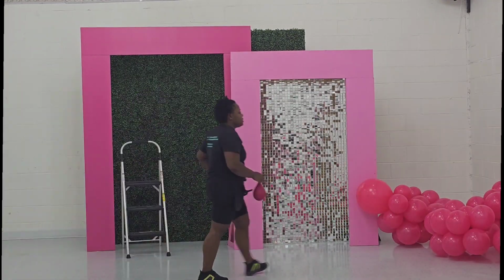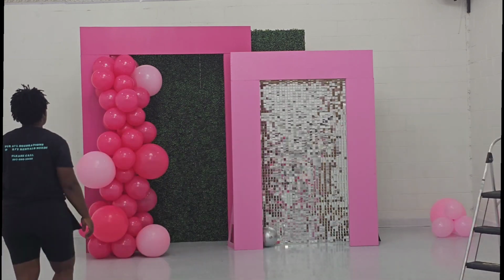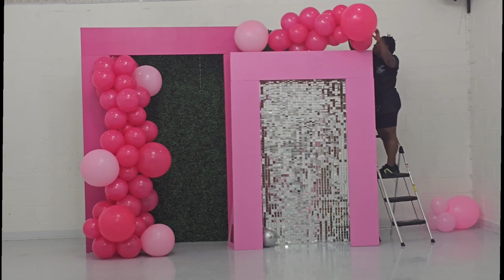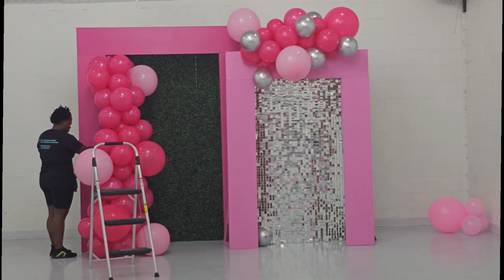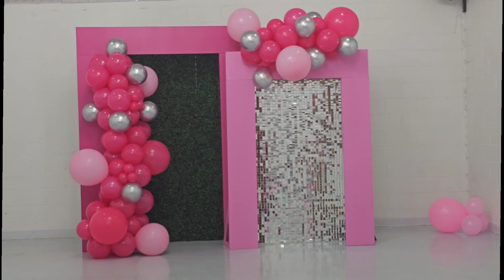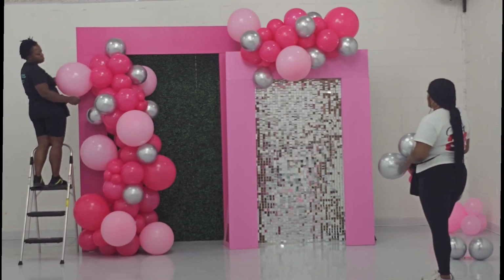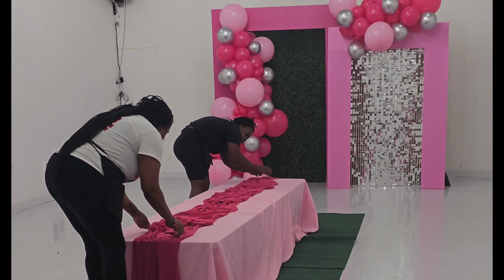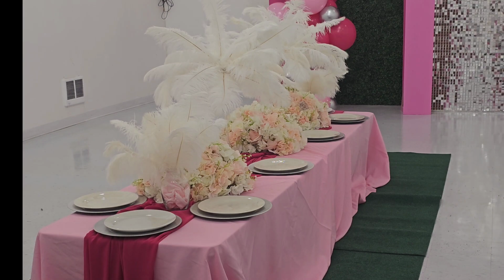How to | Barbie Decoration ideas | Setup Tips | Diy | Barbie Indoors Picnic Setup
Event Decorating, Party Rentals, Balloon Shop & intimate Venue Space Queen's Decor Event

👑SUPPLIES LIST:
mockup balloons Amazon view our storefront.

👑MARKETING JOURNAL

𝙊𝙐𝙍 𝙎𝙀𝙍𝙑𝙄𝘾𝙀𝙎..
𝙋𝙖𝙧𝙩𝙮 𝙍𝙚𝙣𝙩𝙖𝙡𝙨: linens, chairs tables, event props & more.
𝘽𝙖𝙡𝙡𝙤𝙤𝙣𝙨: We Sell affordable helium balloons, custom balloon gifts & we specialize in luxury balloon decor
𝘽𝙖𝙘𝙠𝙙𝙧𝙤𝙥: We are certified in premium backdrop designs that will blow your guests away.
𝙑𝙚𝙣𝙪𝙚: Our intimate space @queensdecorvenue perfect for your next event

All reviews are based on my opinion. These videos are not sponsored